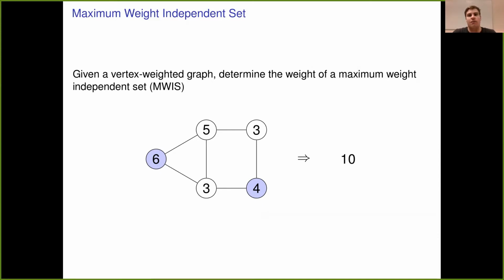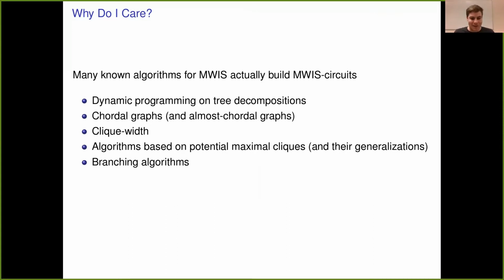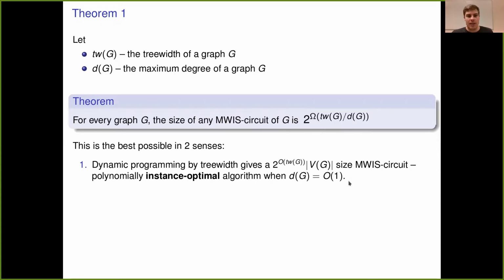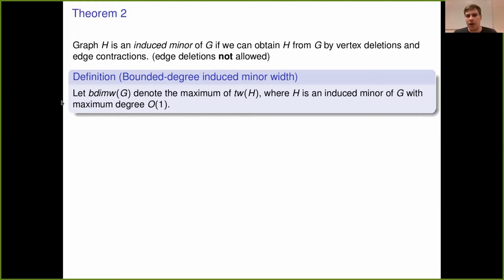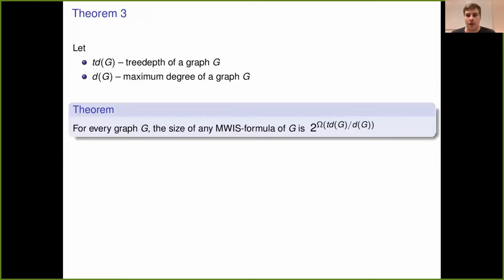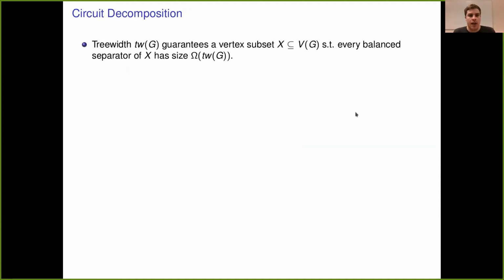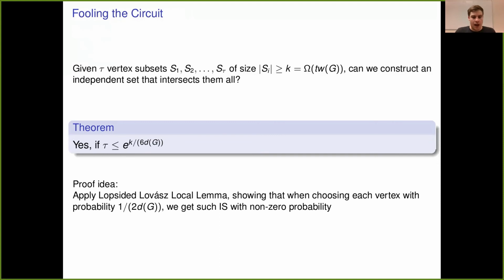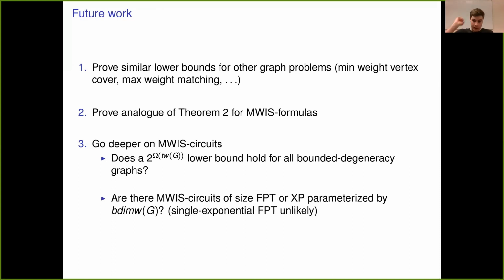A2A.6 Lower Bounds on Dynamic Programming for Maximum Weight Independent Set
Tuukka Korhonen